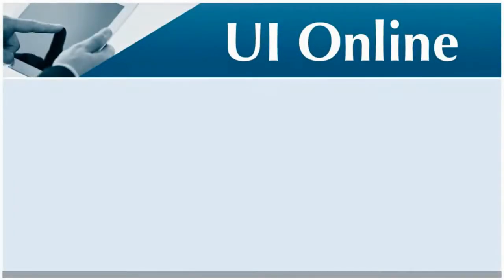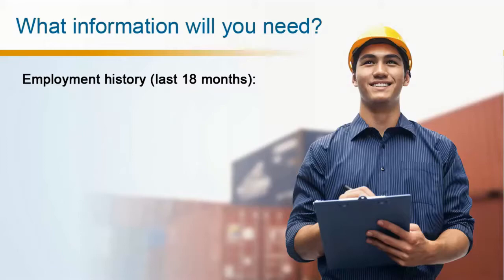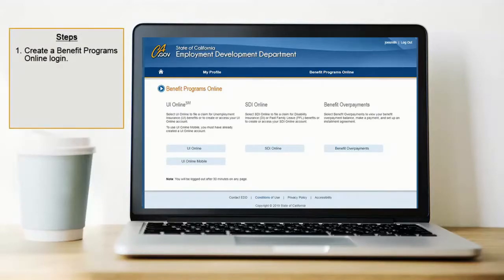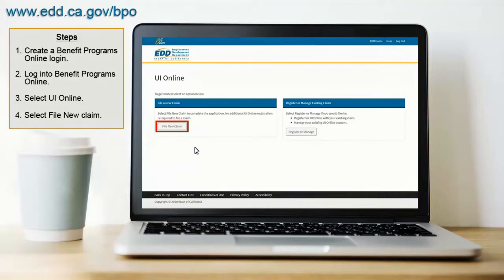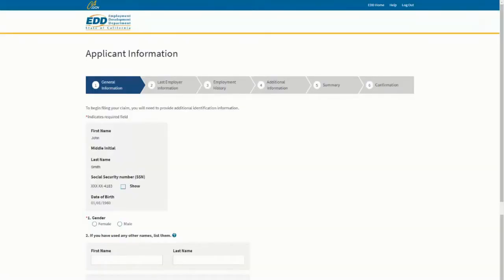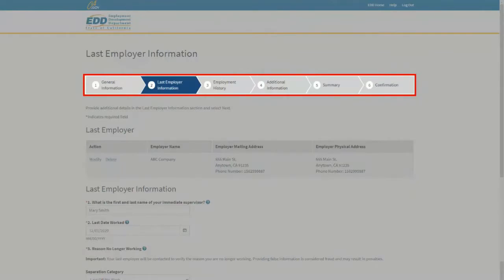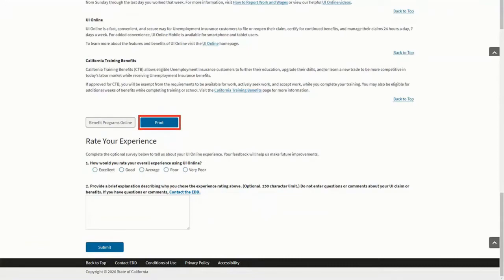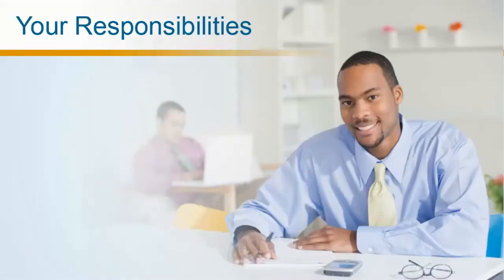How to file and apply for California EDD Unemployment Insurance Benefits CA UI Online